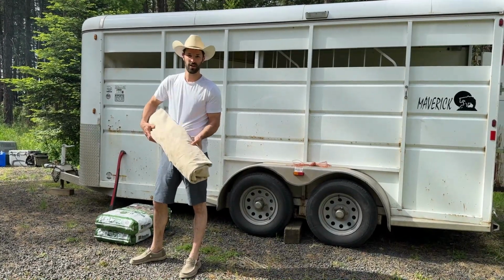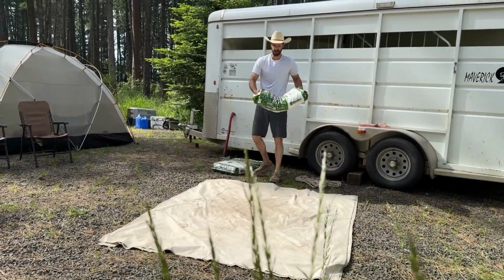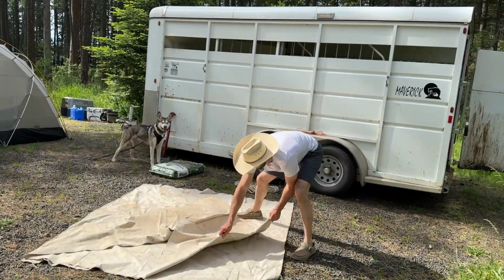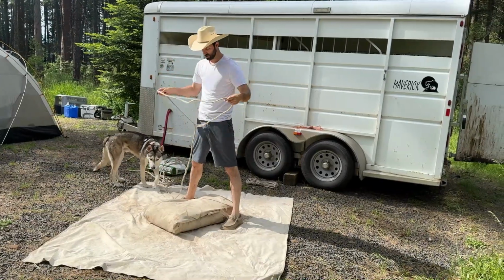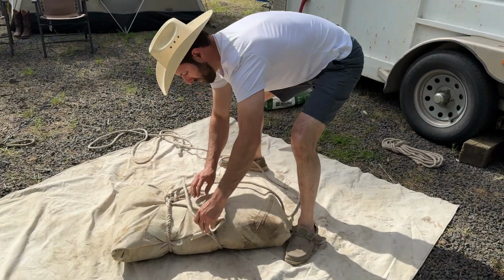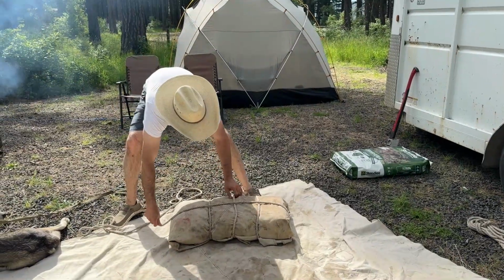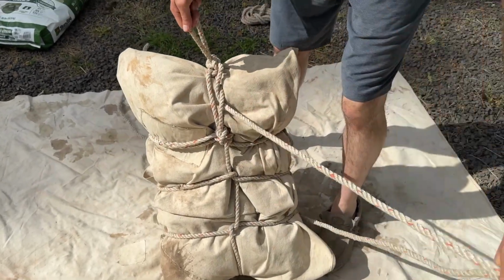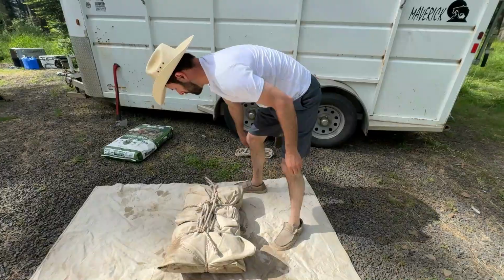How to make Manties for use with a decker pack saddle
Learn to pack on your horse or mule! This video will walk you through the process, step by step, of making a mantie for use in packing on a decker pack saddle. See my other how to series videos for instructions on hitching, or securing, these manties to the pack saddle saddle.